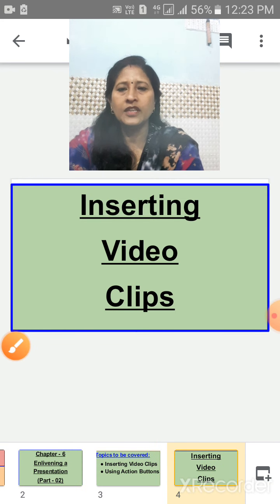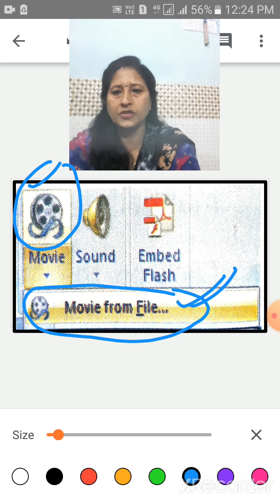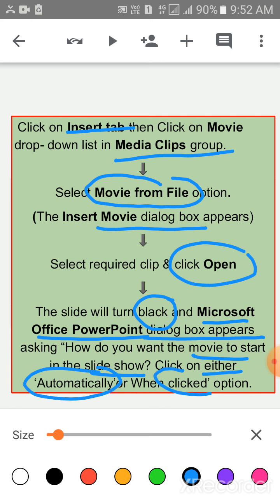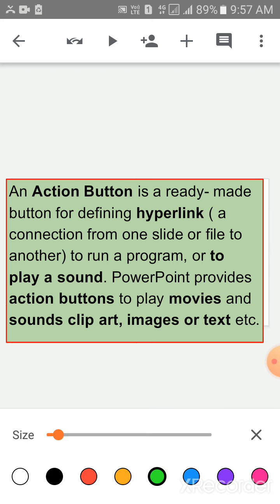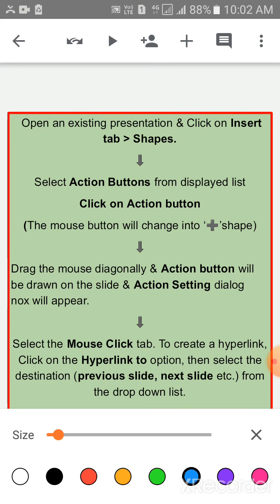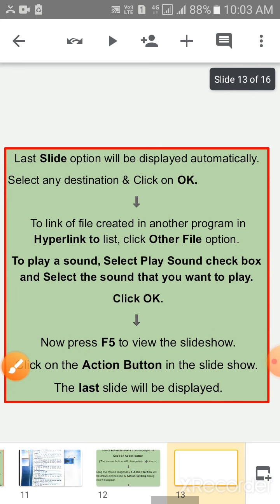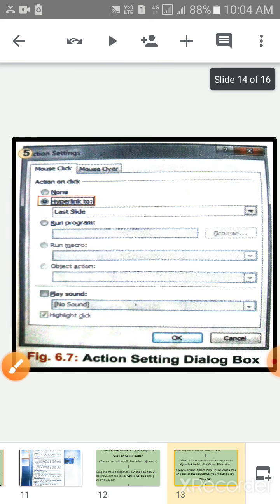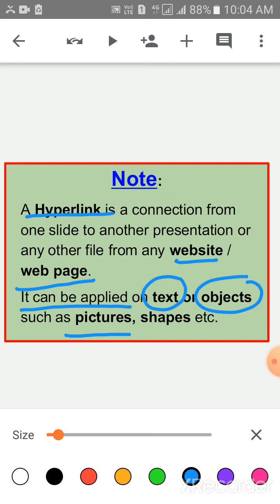Cl6_Computer_Ch6_Enlivening a Presentation_Part02_041220